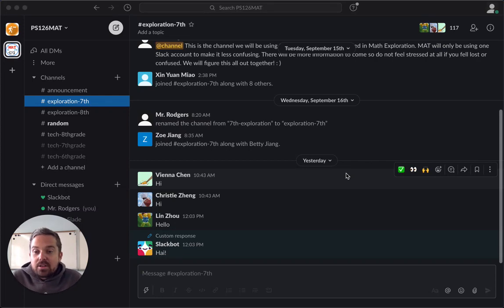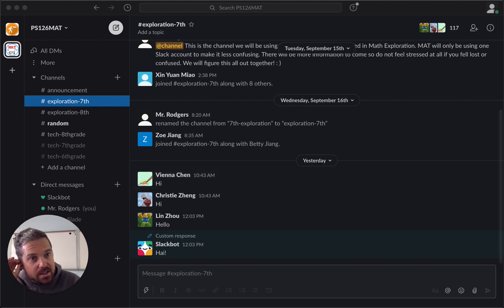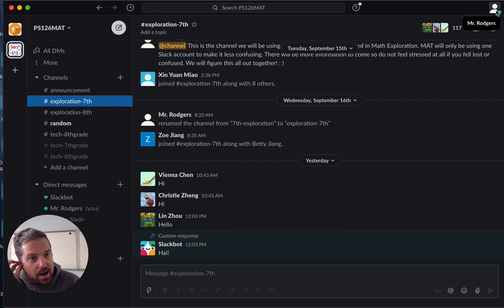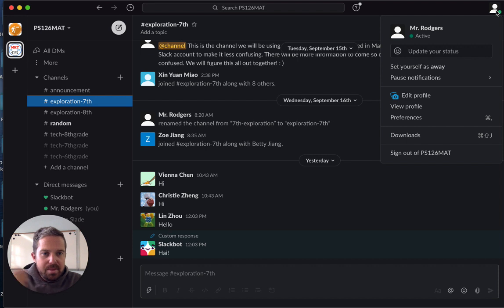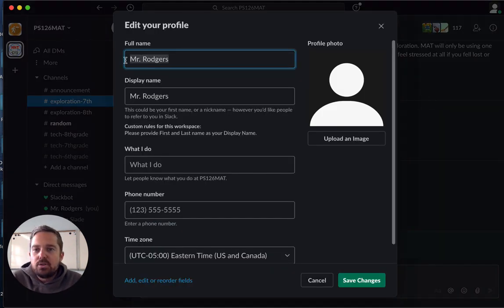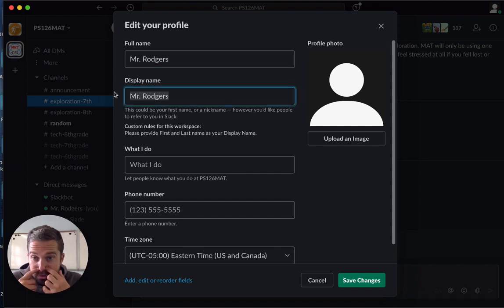Slack Tutorial 3